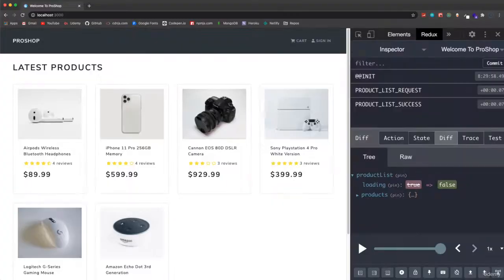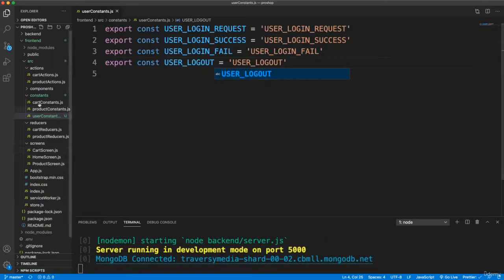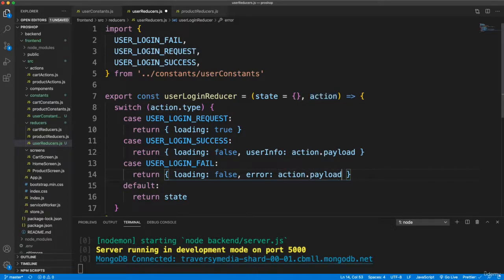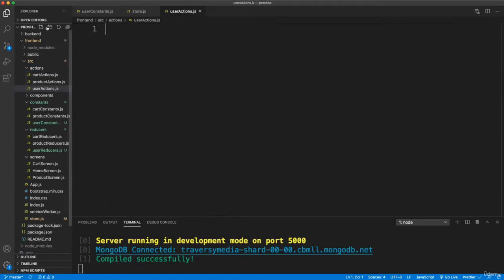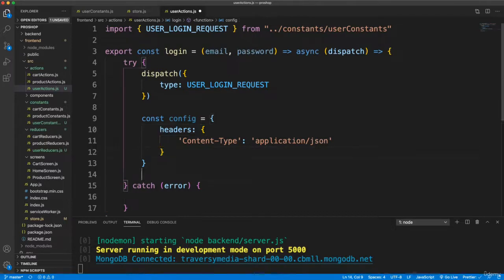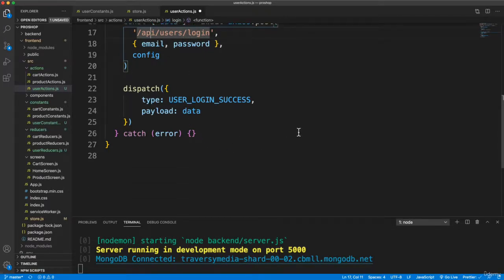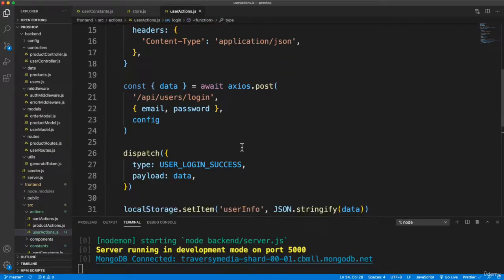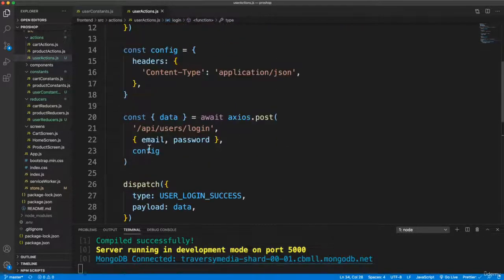001 User Login Reducer & Action